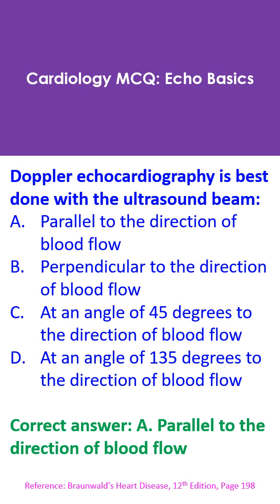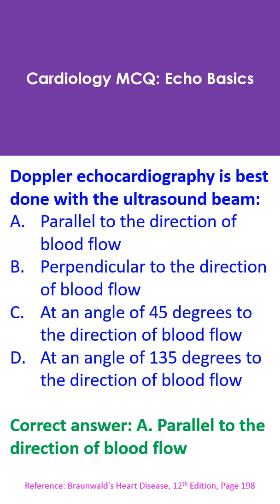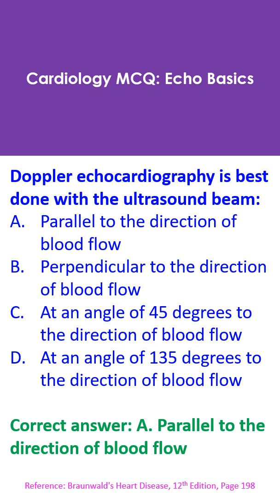Doppler echocardiography beam direction